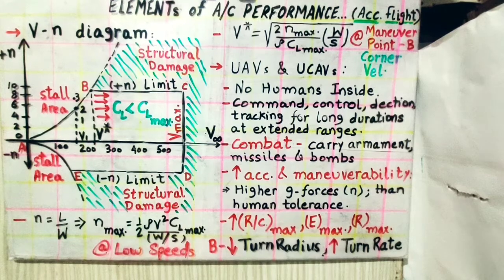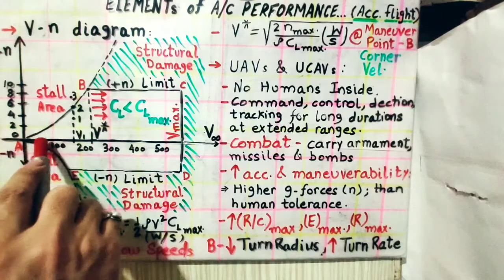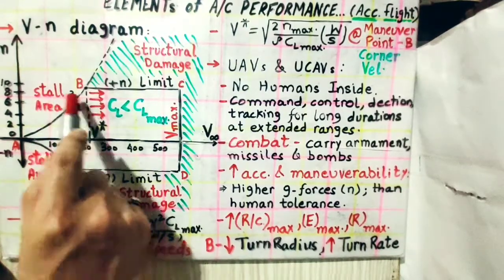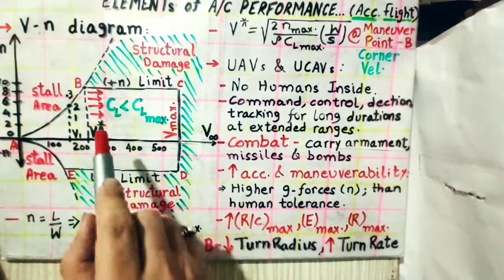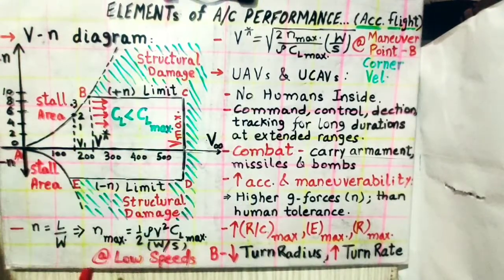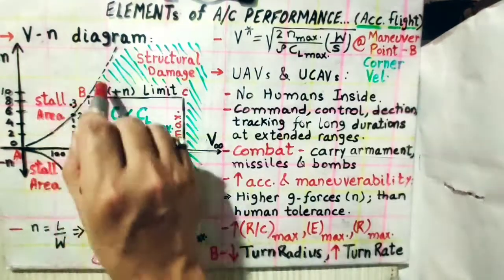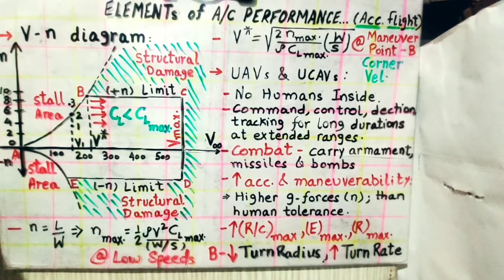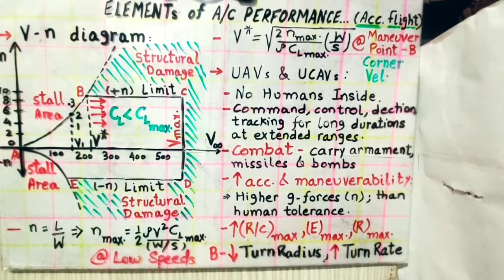Airplane Performance - V-n Diagram, UAVs and UCAVs performace relative to typical Jet Airplanes